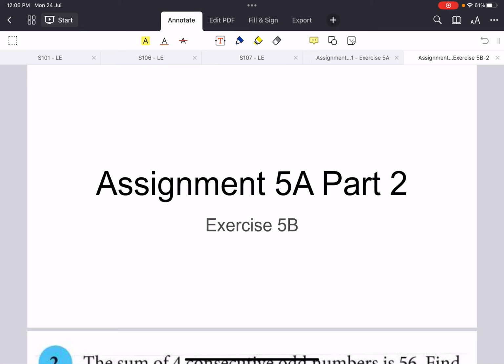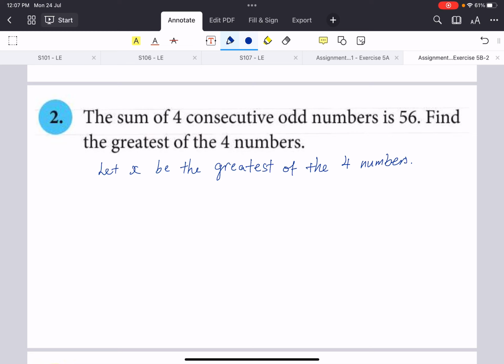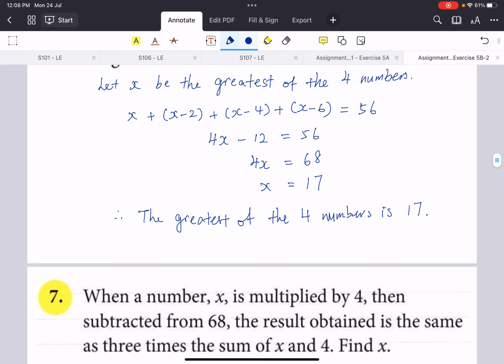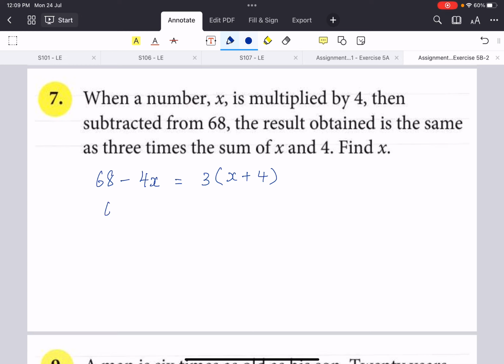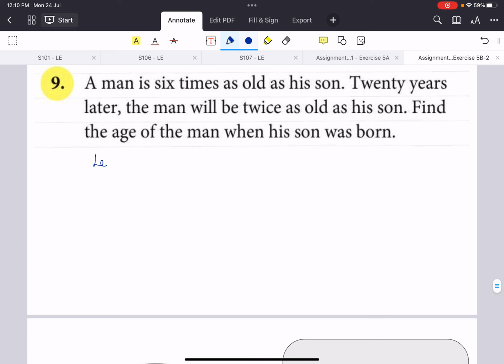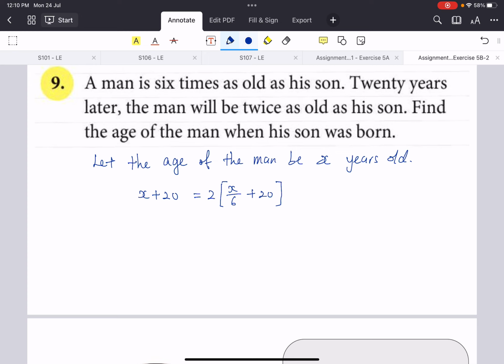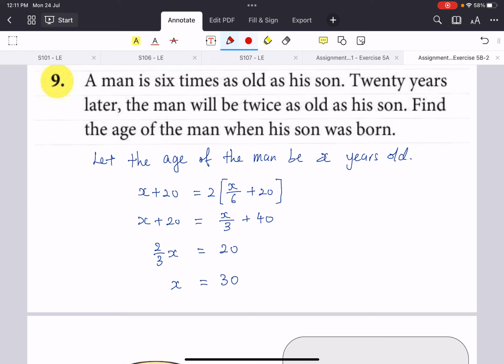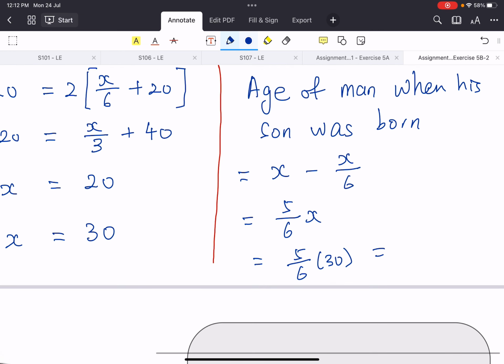Assignment 5A - Part 2 - Exercise 5B